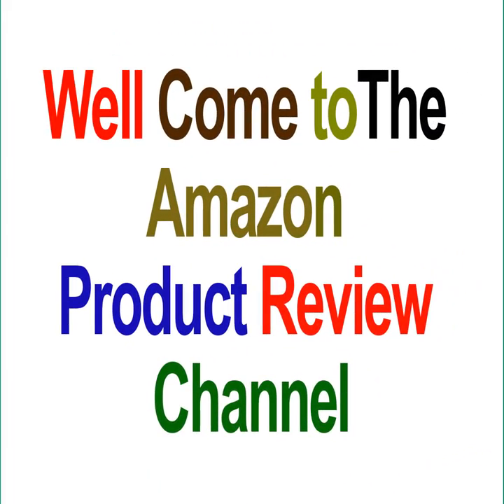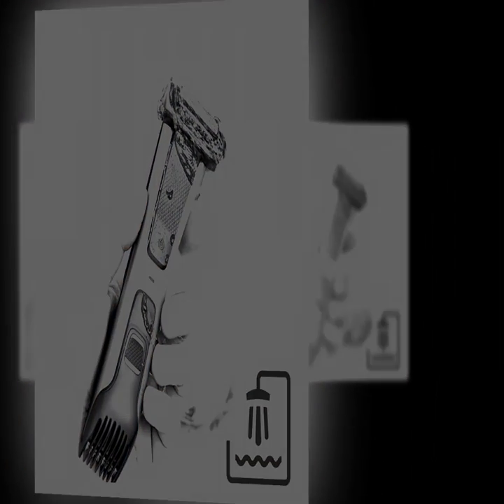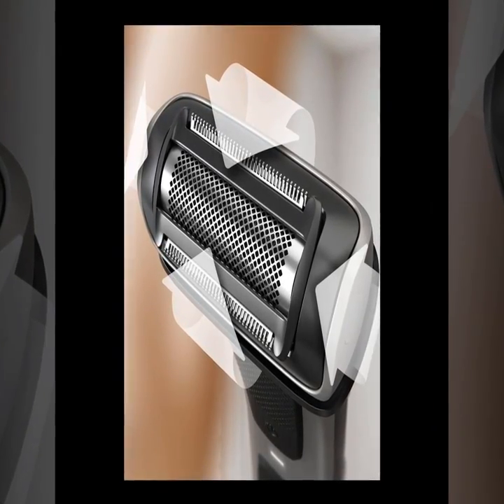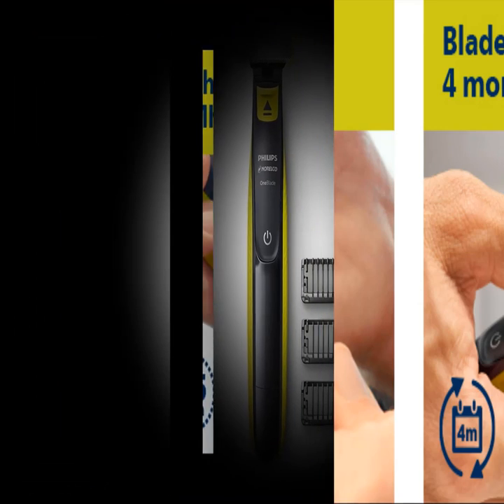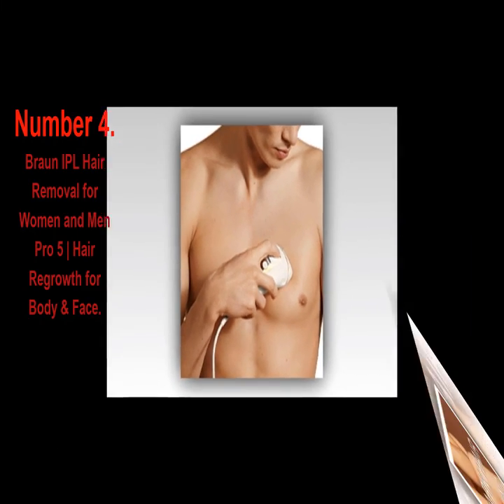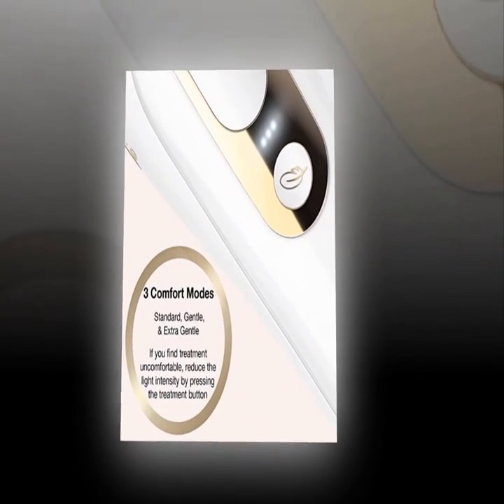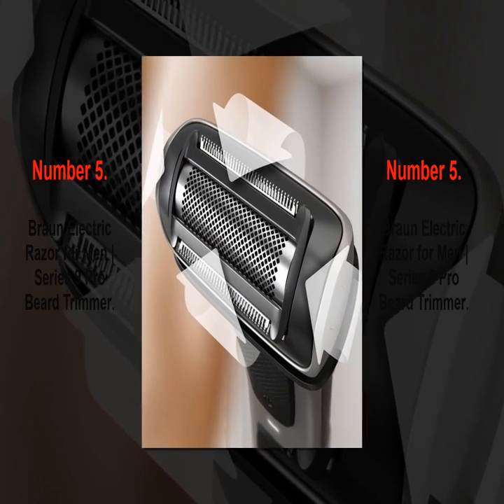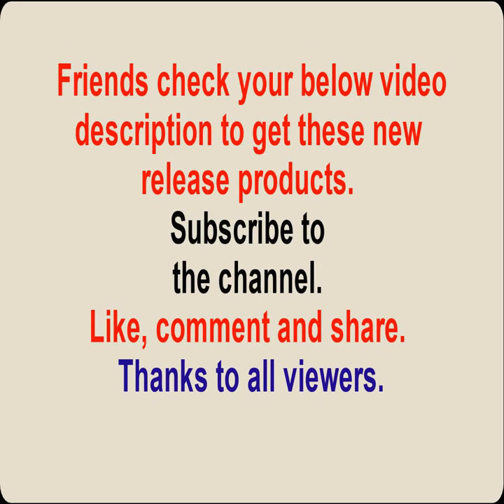Best Body Trimmer & Shaver for Men and Women | Beard Trimmer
Best Body Trimmer & Shaver for Men and Women | Beard Trimmer Hi guys, welcome to Top-5 Product Review Channel. On this channel we feature the world's most efficient electric and rechargeable recent-release razors and body trimmers for men and women, your one-stop shop for comprehensive, in-depth product reviews on top brands and help you make the right purchase decision based on your needs. . Every product model on the market, as well as pointing you to the best prices on the Internet
These are Amazon's top 5 most useful affordable and unique body Trimmers and shavers for men & women | Beard Trimmer for Men. • Note: The price of these products may change over time.
1. Philips Norelco Body groom Series 7000 | Body Trimmer & Shaver.
Check the price on Amazon
2. MANSCAPED Electric Groin Hair Trimmer, The Lawn Mower™ 3.0, Replaceable Ceramic Blade Heads.
3. Philips Norelco OneBlade Hybrid Electric Trimmer and Shaver, Frustration-Free Packaging, QP2520/90.
Check prices on Amazon
4. Braun IPL Hair Removal for Women and Men, Silk Expert Pro
5. Braun Electric Razor for Men, Series 9 Pro Beard Trimmer.

If you have any quires so please Use the comment box. Parts of the product's stock footage were collected from multiple sources, including Amazon manufacturers, partner manufacturers, and various other sources. "All claims, guarantees, and product specifications are provided by the manufacturer or seller. Better Reviews cannot be held responsible for these claims, guarantees, or specifications" Additionally, these videos and descriptions may contain affiliate links, which means that if you click on one of the product links, I will receive a small commission. Thanks for your help!